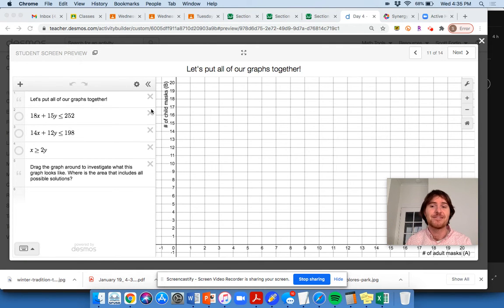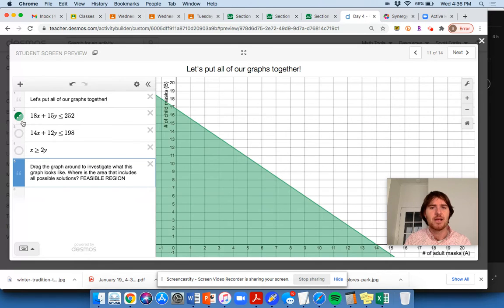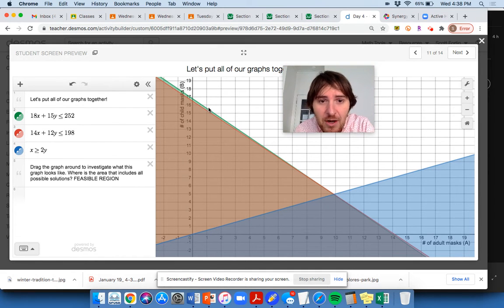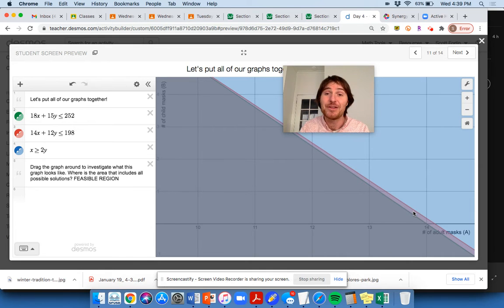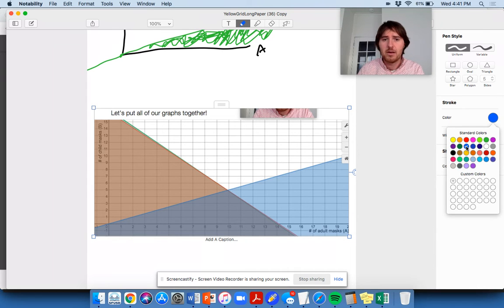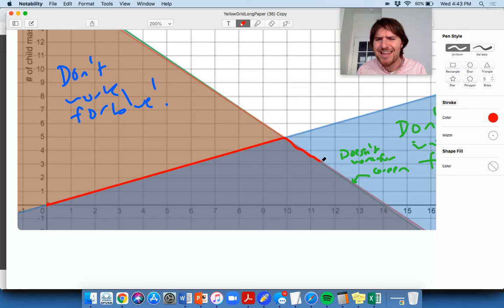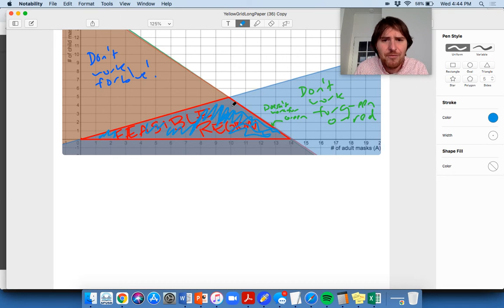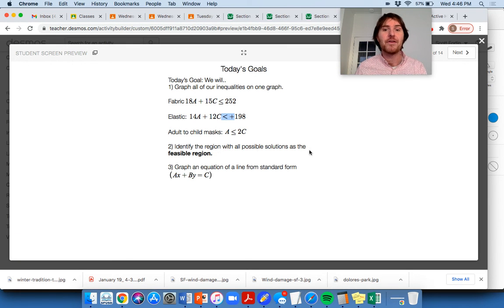Finding the Feasible Region (Slides 11, 12, 13)